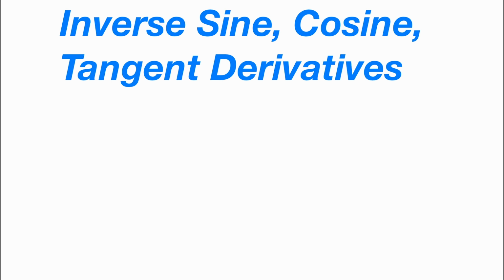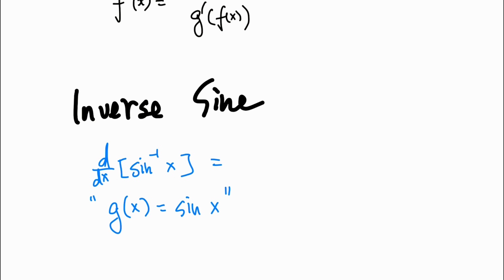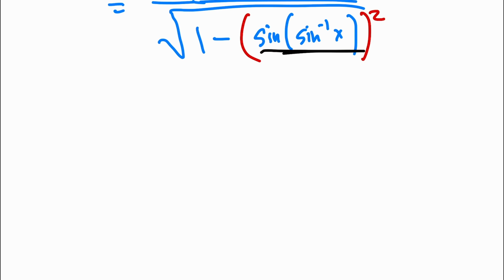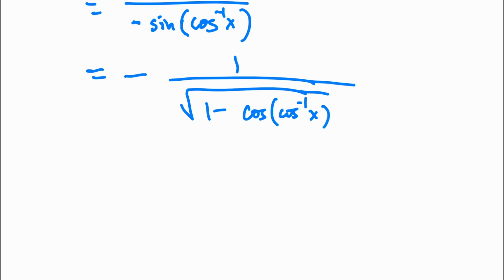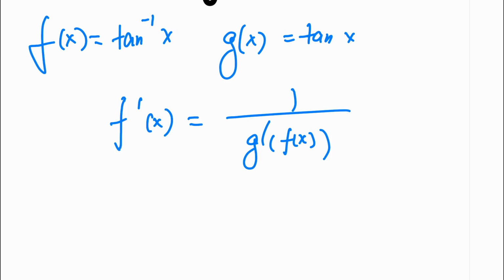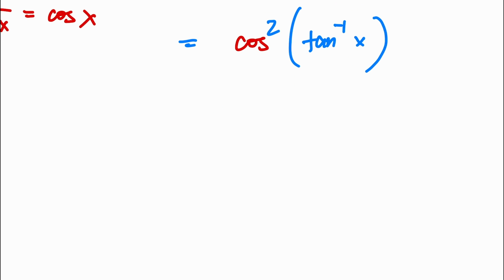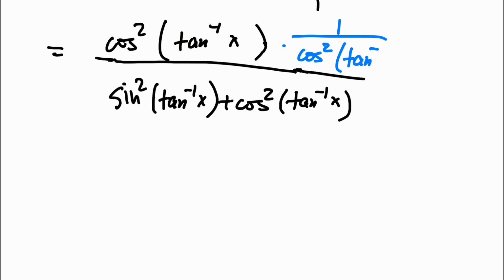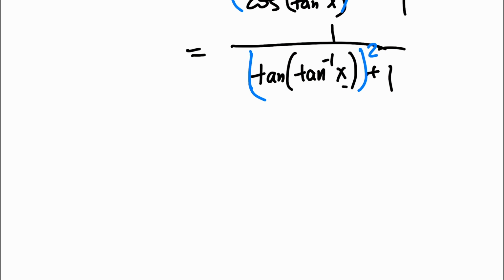(Ep. 21) Derivatives - Inverse Sine, Cosine, Tangent Derivatives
Inverse sine, cosine, and tangent derivatives explained!